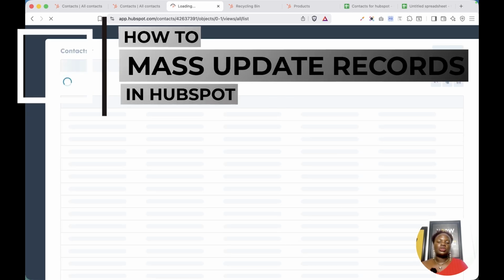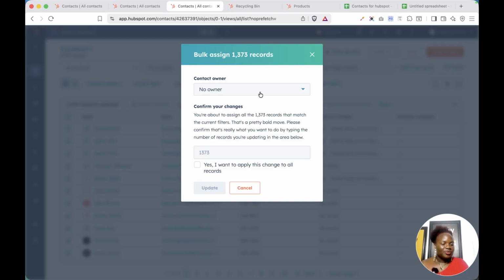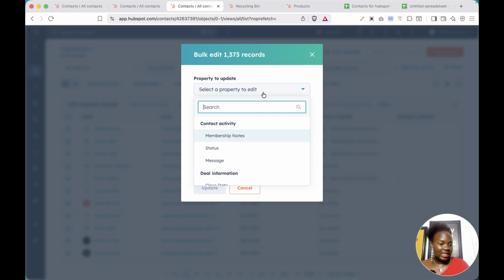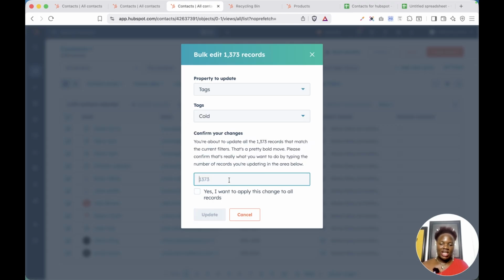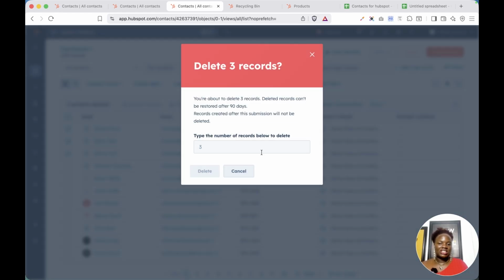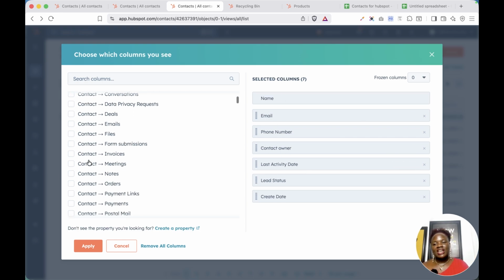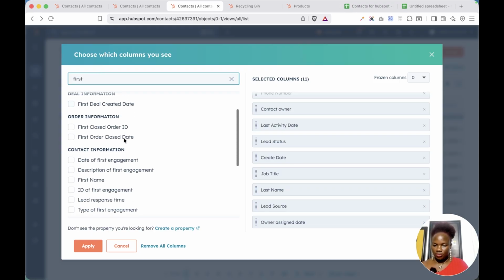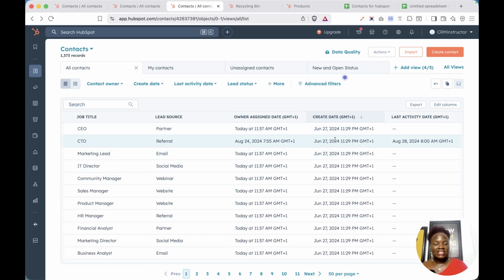How to Mass Update Records in HubSpot 2026 | Bulk Edit Contacts, Deals, Companies & Properties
Learn how to mass update records in HubSpot in this complete 2026 step-by-step tutorial. If you need to update hundreds of contacts, companies, deals, or properties at once without editing them one by one, this video shows you exactly how to do it using all three methods available in HubSpot — the bulk edit tool, CSV re-import, and workflow automation.

This HubSpot mass update tutorial is ideal for business owners, CRM admins, RevOps teams, and sales managers who need to make large-scale changes to their HubSpot CRM data quickly, accurately, and without breaking their database.

🎯 What you will learn in this HubSpot mass update tutorial:
✅ How to mass update records in HubSpot step by step
✅ How to bulk edit contacts in HubSpot from the index page
✅ How to bulk edit deals and companies in HubSpot
✅ How to select all records and apply a bulk property update in HubSpot
✅ How to use CSV re-import to update multiple records at once
✅ How to use HubSpot workflows to update record properties in bulk
✅ How to update lifecycle stages in bulk in HubSpot